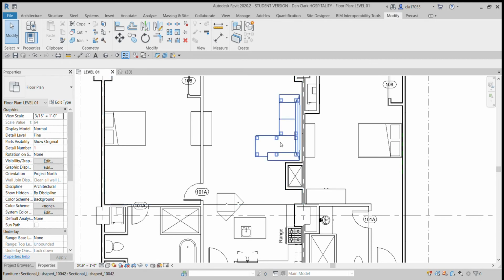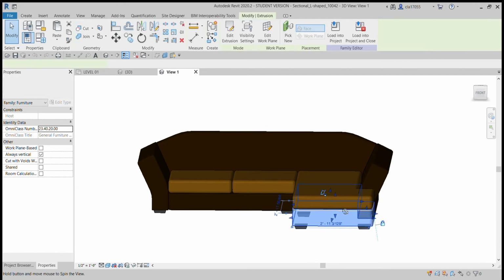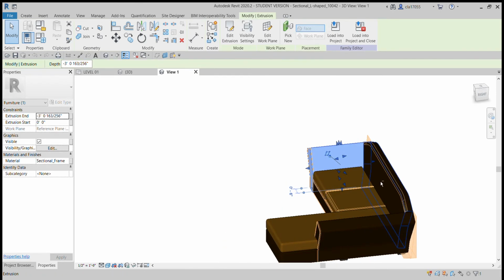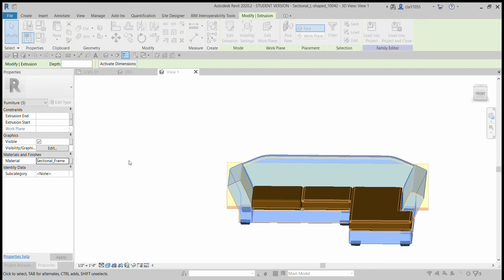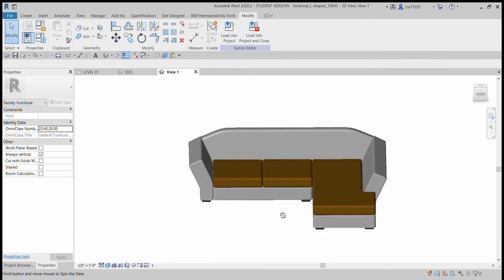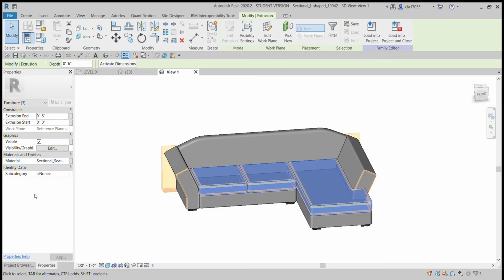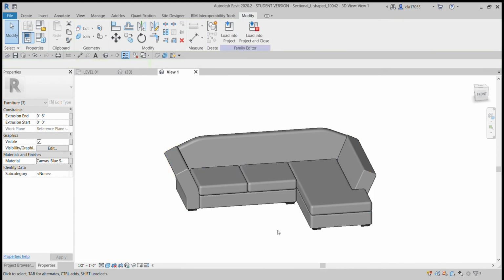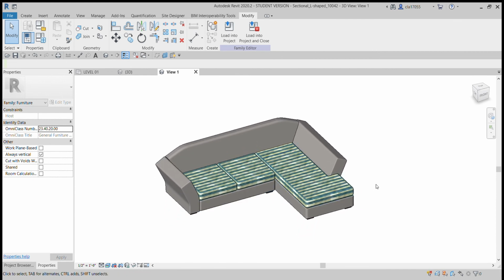How to modify family materials REVIT 2020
A simple video on how to change materials of items in Revit.